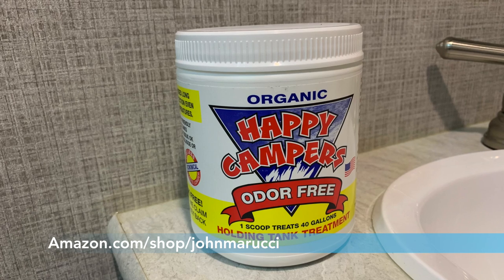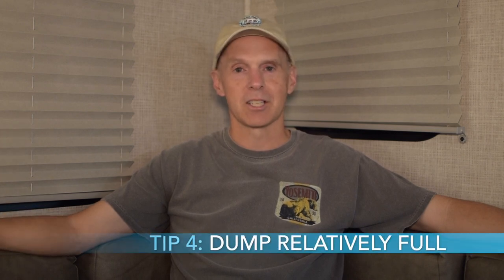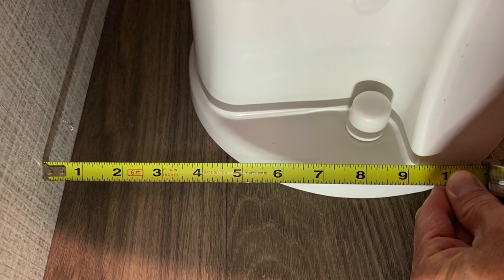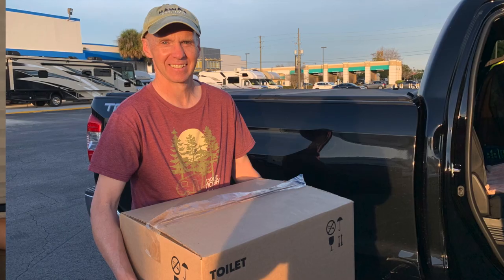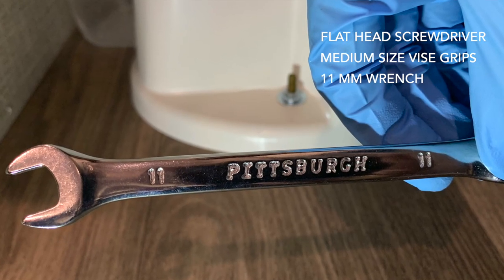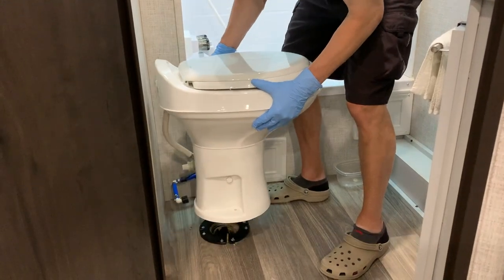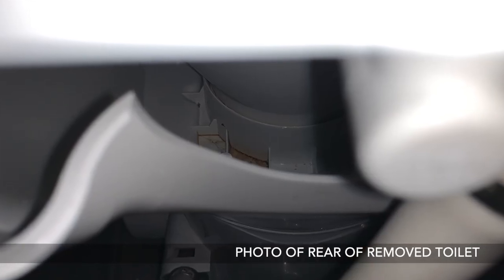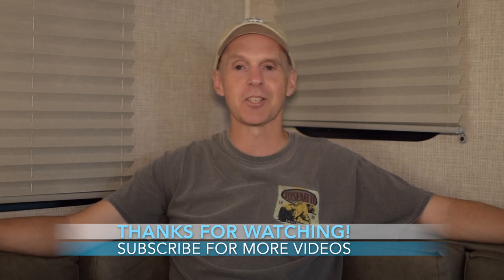5 Tips for Black Tank Best Practices & Replacing a Dometic 300 Series Toilet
In this video, I will share 5 Tips for Black Tank Best Practices, the problem I recently faced with the Dometic 300 series toilet in my 2020 Keystone Bullet 243BHS, the issue of dealing with this problem while on the road, and the step-by-step process of installing a new toilet.

FEATURED PRODUCTS*

- Happy Campers Organic RV Holding Tank Treatment - 18 treatments
- Hollister M9 Odor Eliminator Spray - Unscented - 8 Oz

PURPOSE